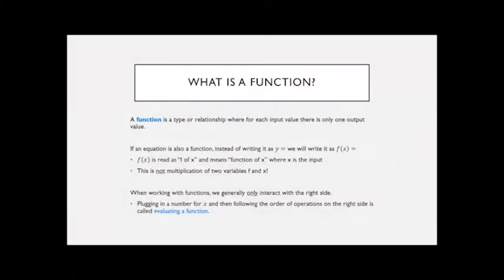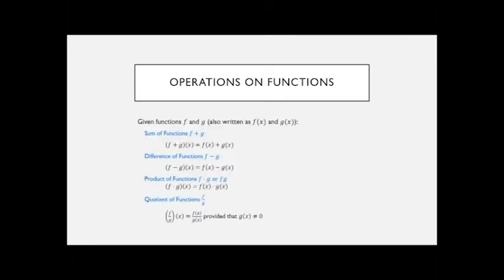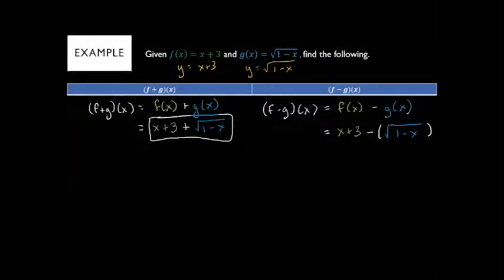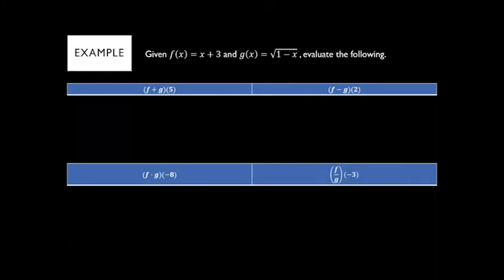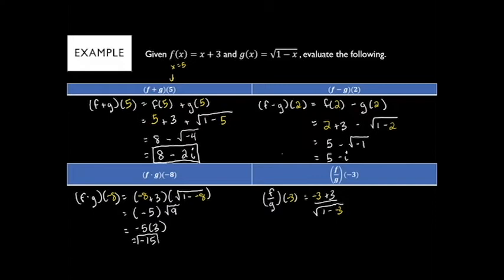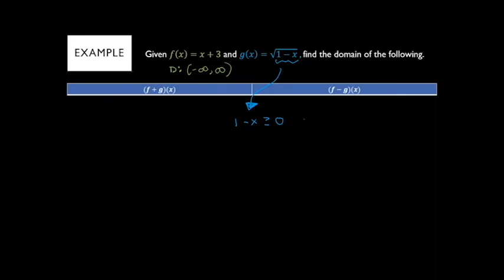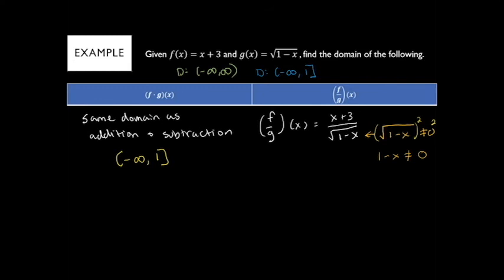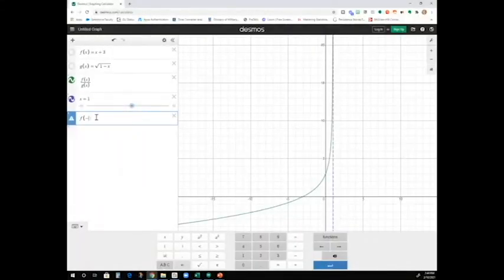MA105 Function Operations